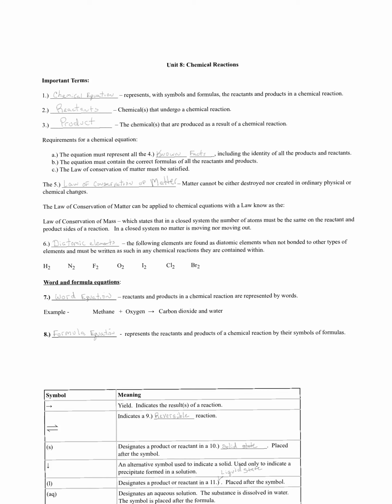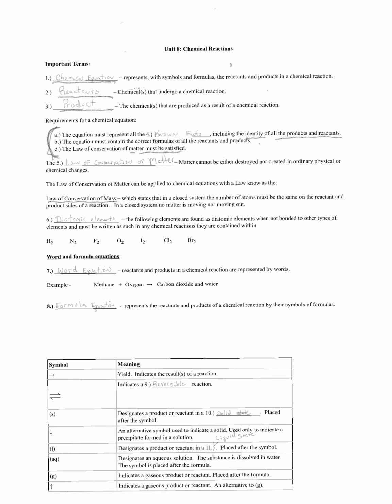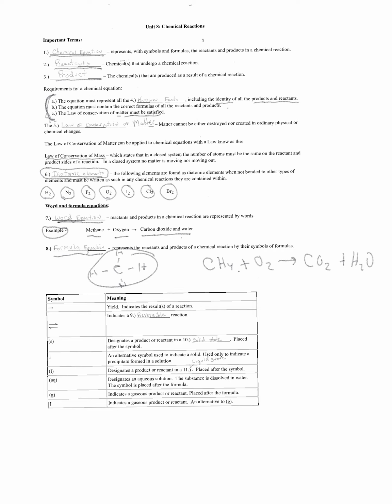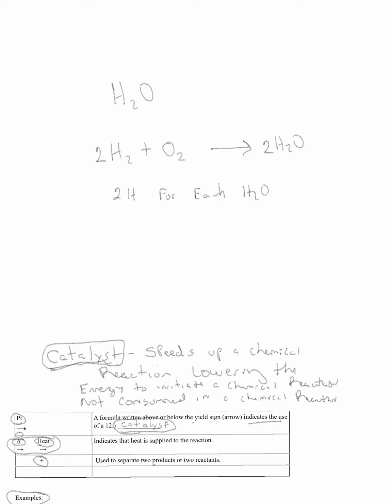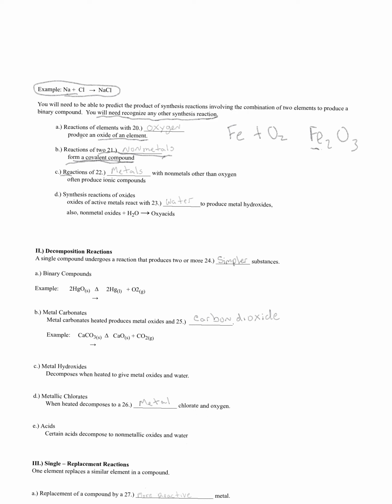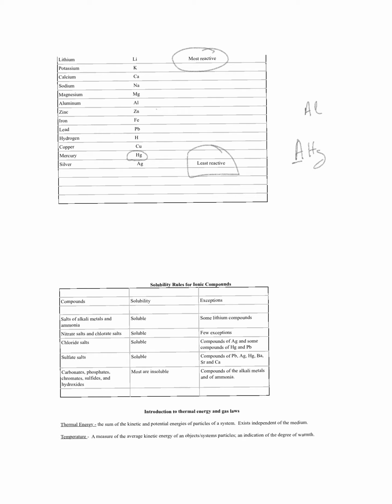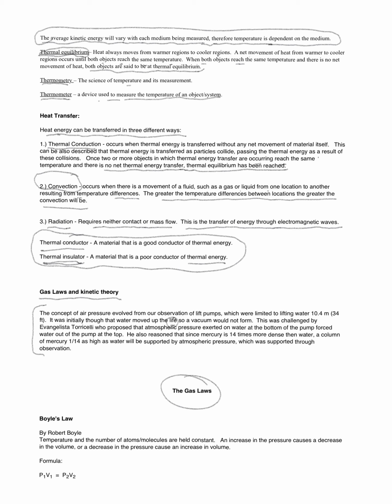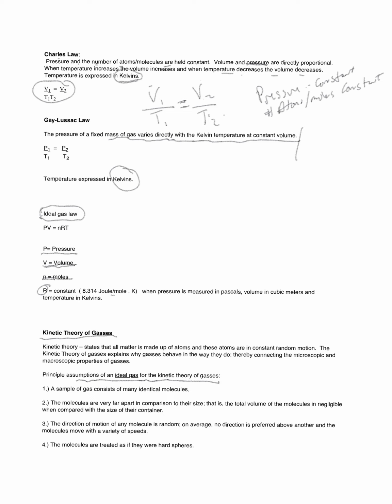Unit 8 chemical reactions and the gas laws.mp4